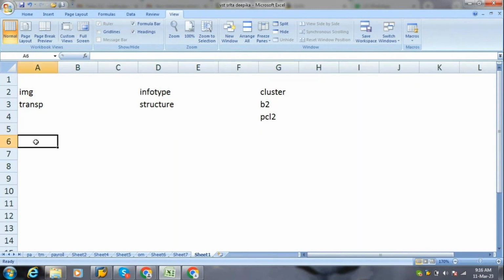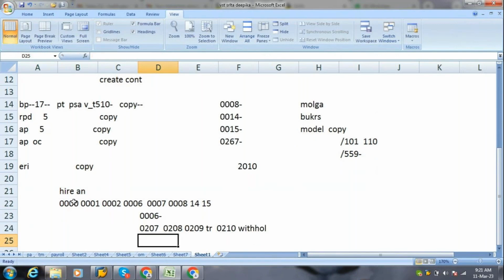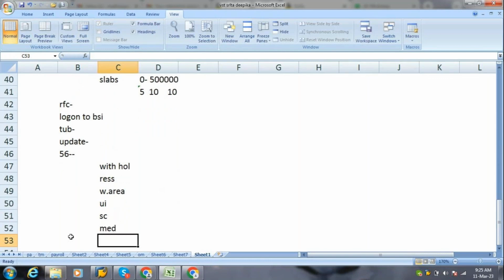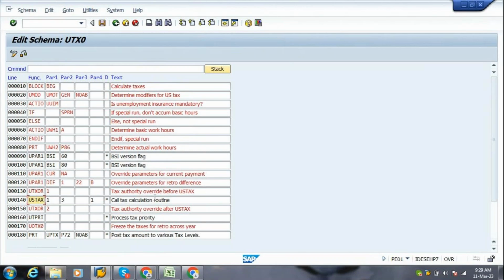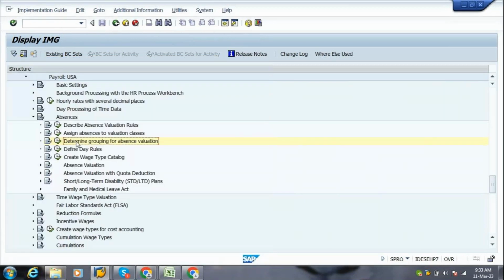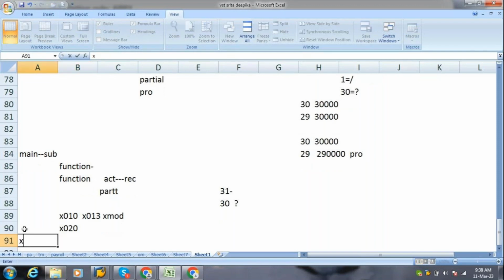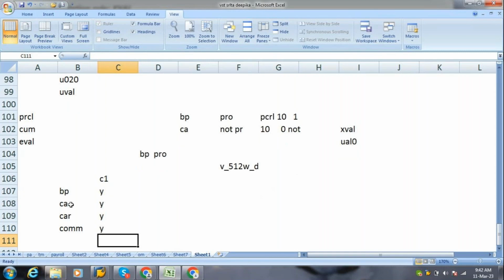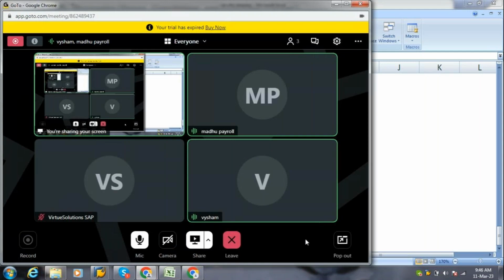SAP HR US Payroll Online Training I Virtue Solutions | SAP HR Demo | SAP HCM